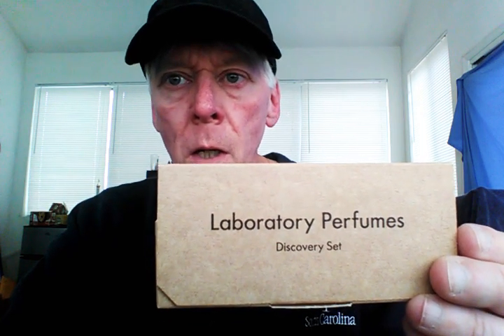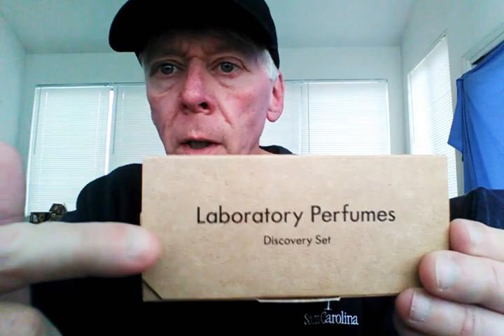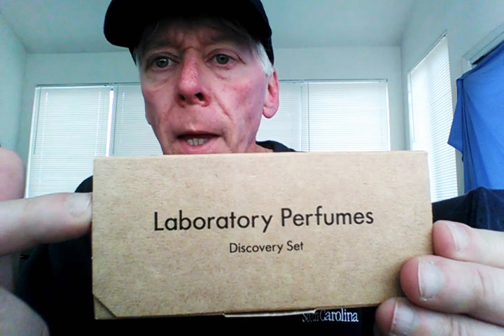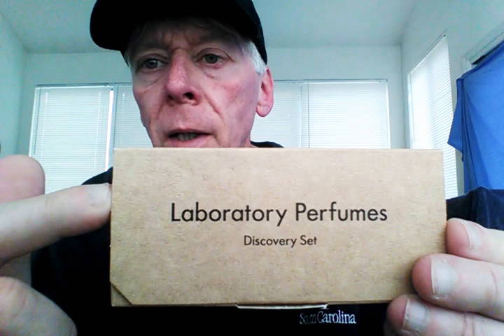Samphire by Laboratory Perfumes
To learn more about Laboratory Perfumes follow link, click menu and go to the "About" section and "Eco & Ethics section". And to also buy if you're in Europe.